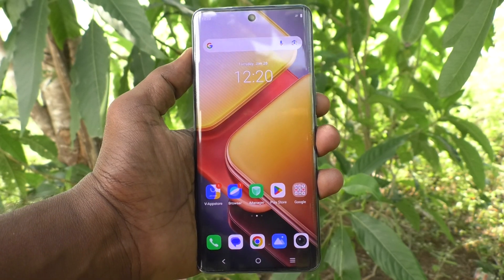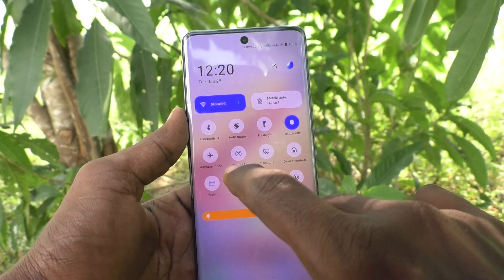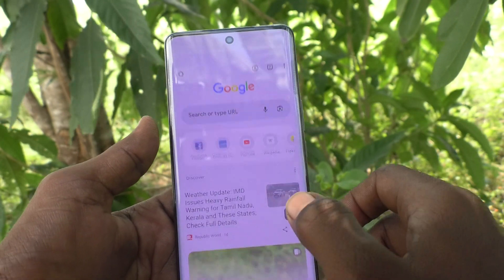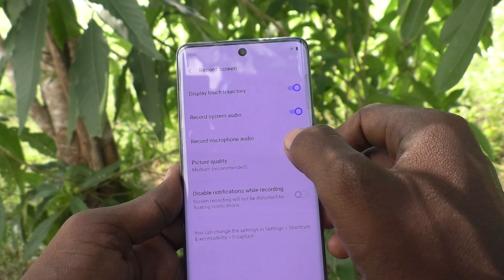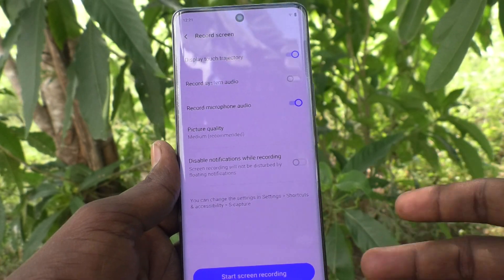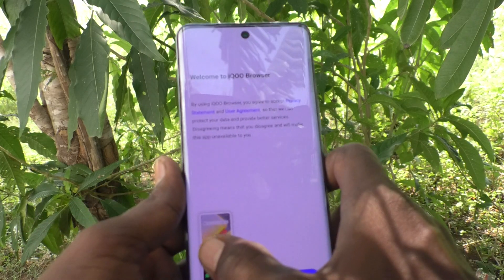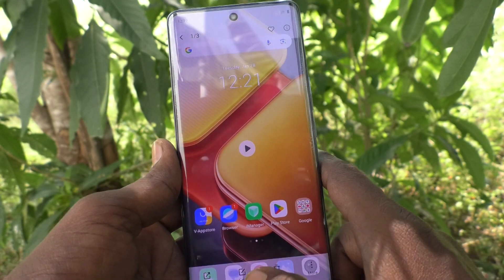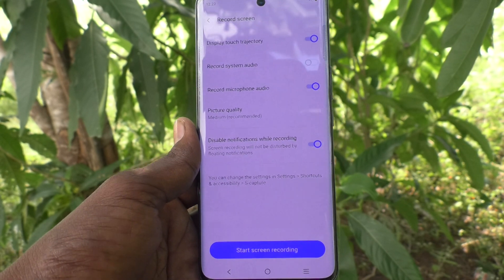How to enable sound for screen recording in iQOO Z9s 5G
iQOO Z9s 5G screen recording sound enable settings: Learn here how to enable sound for screen recording in iQOO Z9s 5G smartphone

About iQOO Z9s 5G Smartphone:
The iQOO Z9s 5G has the following specifications:
Display : Take your cinematic experience to the next level with 120Hz 3D Curved AMOLED display. The 1800 nits local peak brightness ensures outstanding visibility, even in direct sunlight.
PROCESSOR : Powered by MediaTek Dimensity 7300 with 702K+ AnTuTu Score, 4nm TSMC Octa-core CPU architecture which gives you effortless multi-tasking. experience
Design : iQOO Z9s comes with 0.749cm Ultra Slim body with 5500mAh Battery. Along with 44W FlashCharge which brings you back to entertainment in no time. 50% Charge in just 30 mins. It is IP64 rated - Dust and Water Resistance.
CAMERA: Capture colors & details with lifelike Accuracy with the 50MP Sony IMX882 OIS Camera with AURA Light. Features like AI Photo Enhance ensures No memory is blurry & with AI Erase snap worry-free & eliminate any unwanted objects & people from your photo.
OPERATING SYSTEM : FunTouch OS 14 based on Android 14 with 2 years of Android & 3 years of security update.

Technical Details:
OS ‎Funtouch OS 14 Based On Android 14
Connectivity technologies ‎Wi-Fi, Bluetooth 5.4, USB
GPS ‎True
Special features ‎Fast Charging Support, 4K Video Recording, IP64 Dust & Water Resistant
Other camera features ‎Rear Camera (50 MP Sony IMX882 OIS main + 2 MP Bokeh) + Front Camera ( 16MP Camera)
Colour ‎Onyx Green
Whats in the box ‎Cell phone, Charger, USB cable, Eject tool, Quick start guide, Warranty card, Phone case
Manufacturer ‎vivo Mobile India Pvt Ltd

Addiotinal Details of iQOO Z9s 5G:
ASIN B07WFPL9PB
Manufacturer vivo Mobile India Pvt Ltd, vivo Mobile India Pvt Ltd, Plot No 08, Sector 24, Yamuna Expressway Area, Gautam Buddha Nagar, Uttar Pradesh, 201310
Packer vivo Mobile India Pvt Ltd, Plot No 08, Sector 24, Yamuna Expressway Area, Gautam Buddha Nagar, Uttar Pradesh, 201310
Importer vivo Mobile India Pvt Ltd, Plot No 08, Sector 24, Yamuna Expressway Area, Gautam Buddha Nagar, Uttar Pradesh, 201310